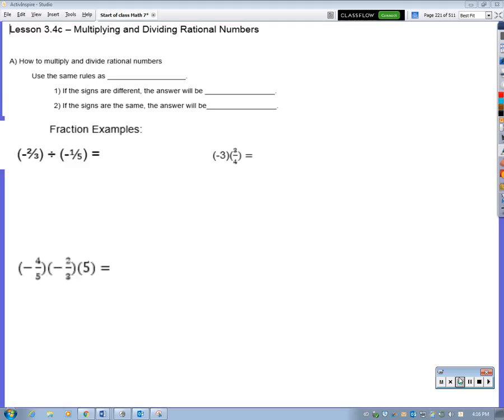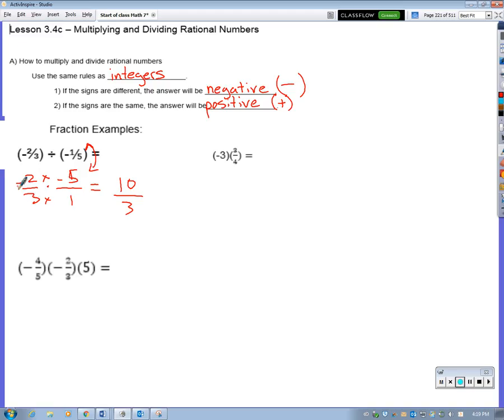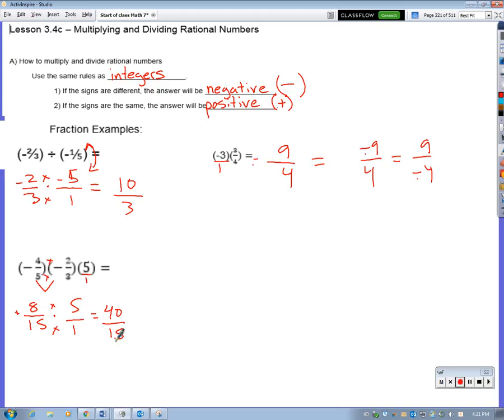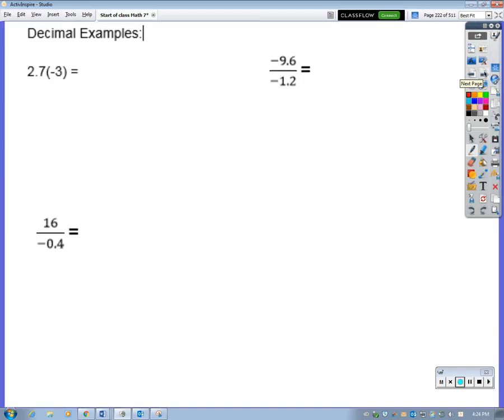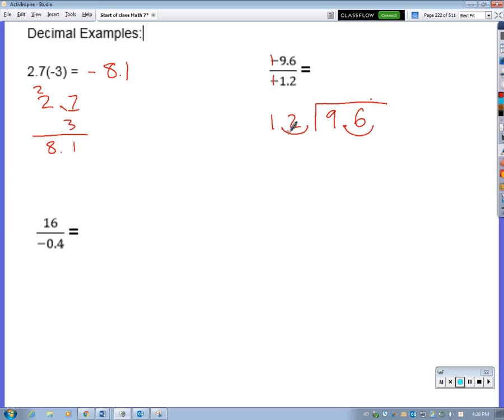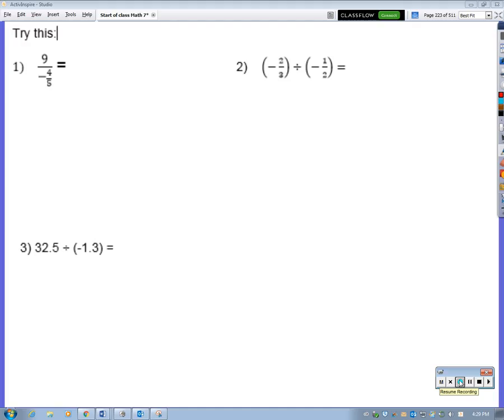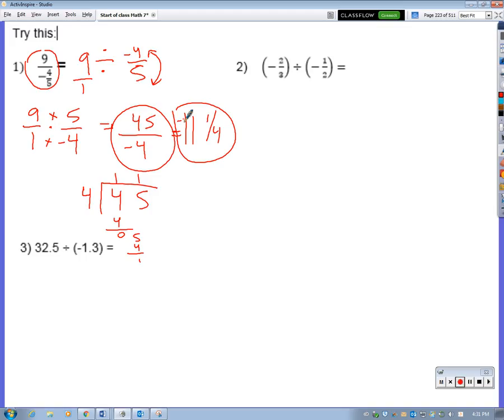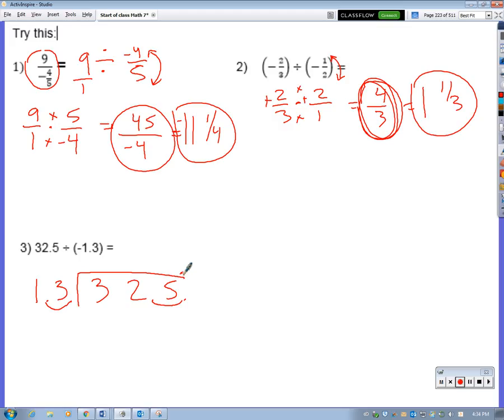Lesson 3 4c